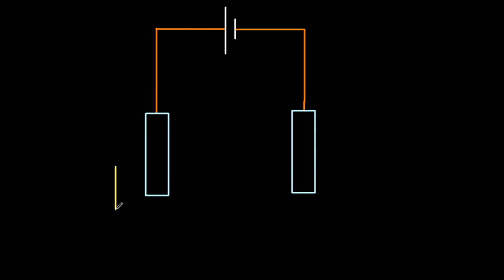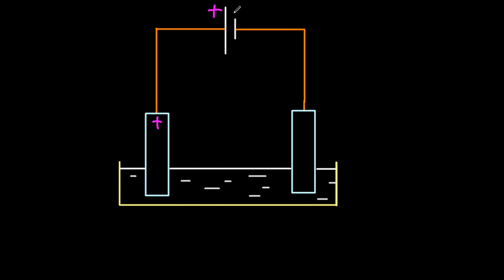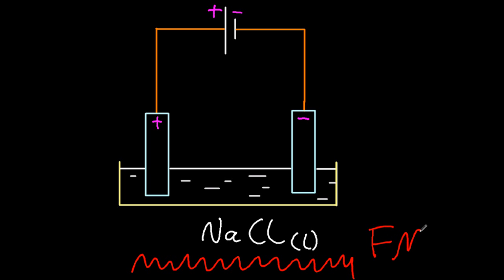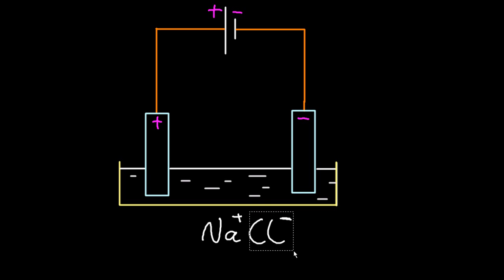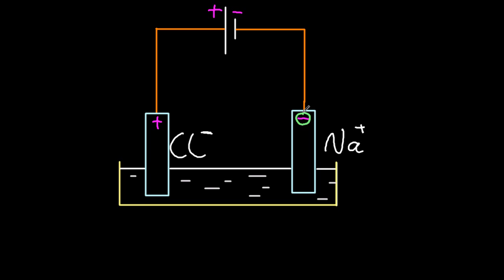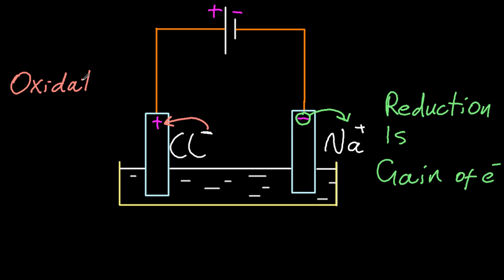9.5.2 State that oxidation occurs at +ve electrode /reduction at -ve electrode IB Chemistry SL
Negative ions are attracted to the positive electrode where they drop off enough electrons to become neutral = OXIDATION.
Conversely the positive ions in the electrolyte are attracted to the negative electrode where they pick up electrons (it is full of electrons since it is the negative electrode) to become neutral atoms = REDUCTION.